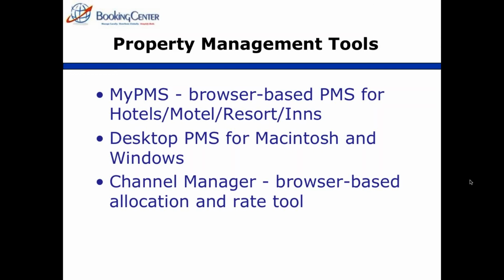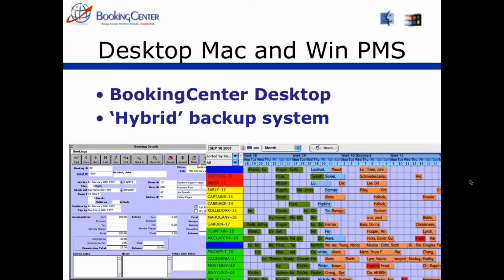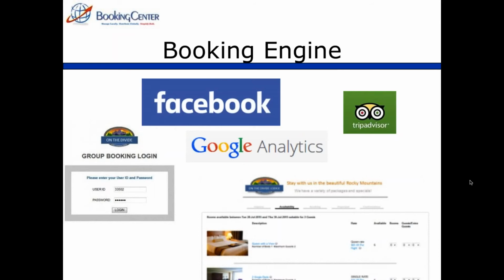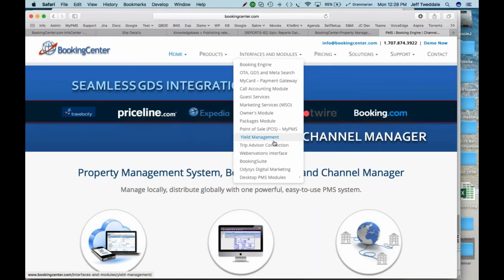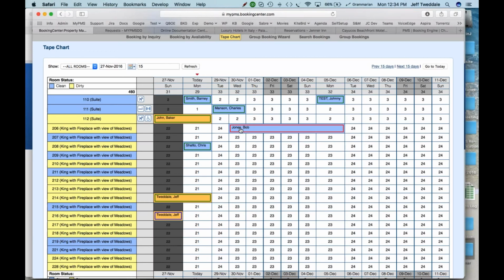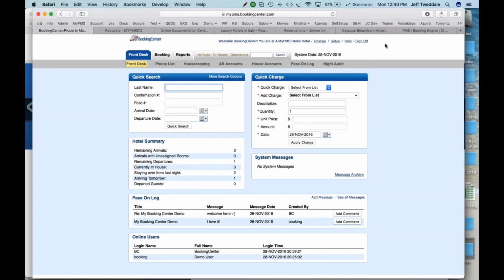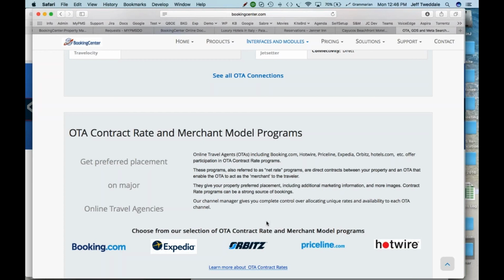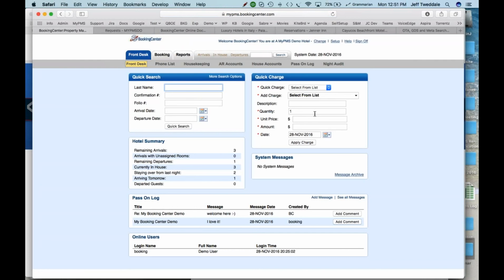WEBINAR: Serviced Accommodation / Holiday Lets Mastermind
November 28, 2016: Join us to learn more about how to use a cloud-based property management system and connect seamlessly to GDS and OTA programs with 2-way interfaces to your PMS. With a BookingCenter PMS, you have access to the world's largest online distribution networks (Sabre, Worldspan) and OTA's like Booking.com, Expedia, Agoda, Asia Rooms, Jetsetter and more. If your property isn't taking full advantage of online distribution, you could be missing out on increased revenue and productivity. Especially now, with so many online channels to choose from, you can tailor your online distribution to best suit your property needs. Property Management System Overview
Online distribution: Booking Engine, GDS and OTA Channels Allocation and pricing tools for complete control and flexibility